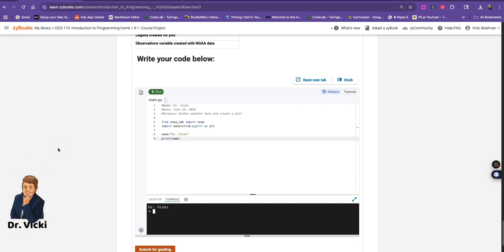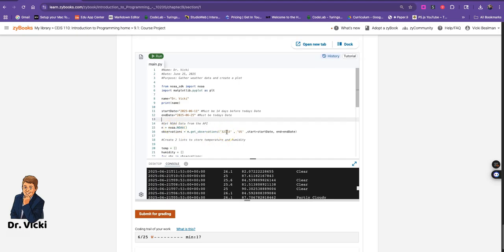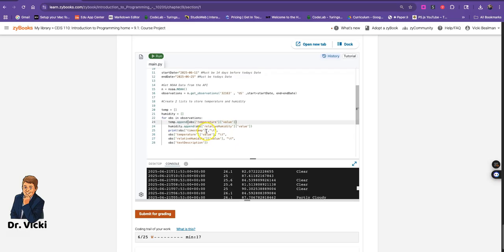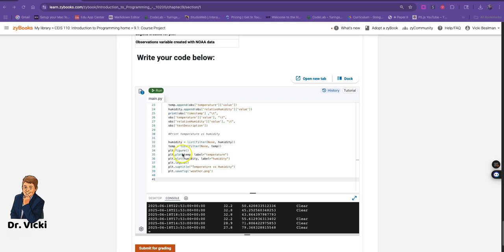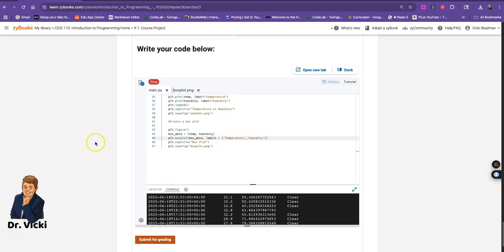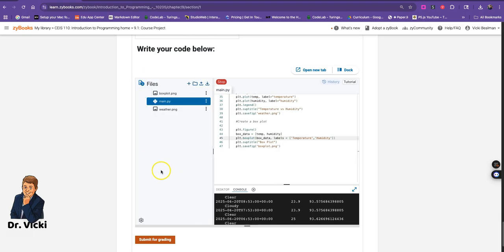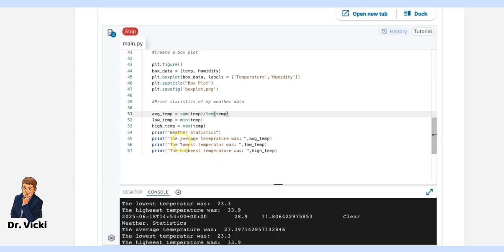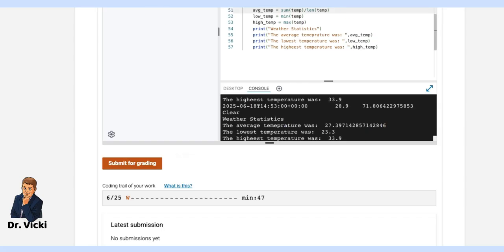CEIS110 June 25 Final Project